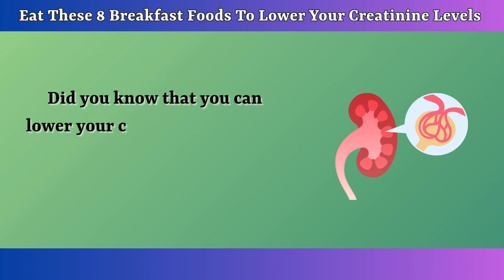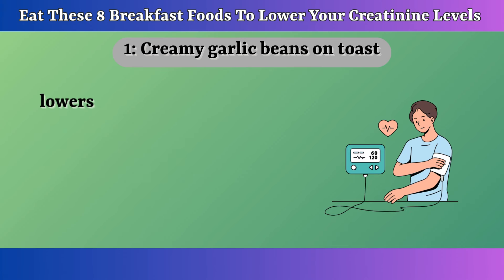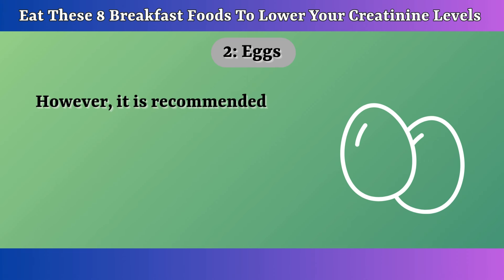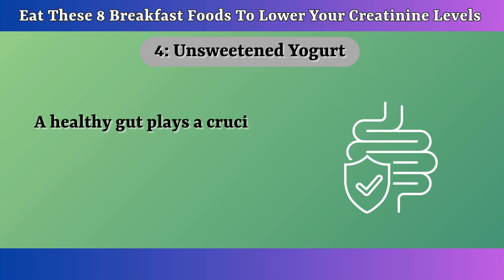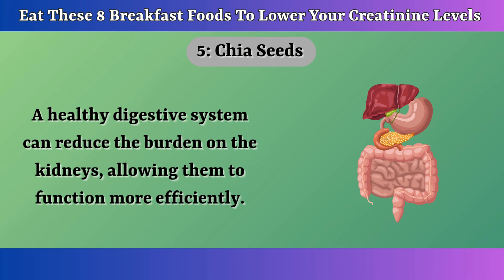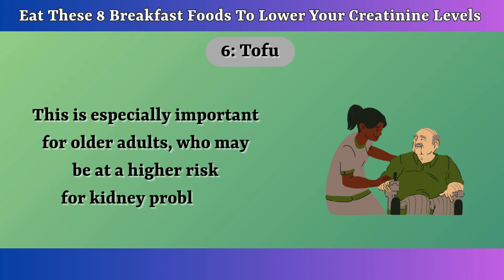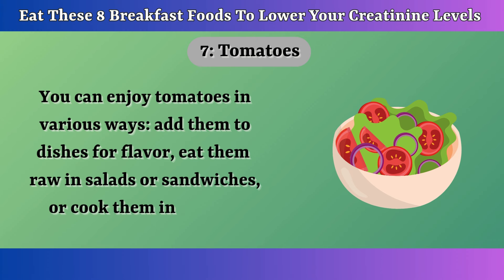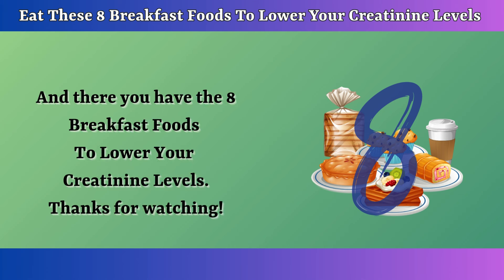Eat These 8 Breakfast Foods to Lower Creatinine FAST!| HealU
🍽️ Lower Creatinine Levels with These Breakfast Foods! 🍳

Struggling with high creatinine levels? Discover the top 8 breakfast foods that can naturally help lower creatinine and improve your kidney health! 🌿 In this video, we dive into the science behind these nutrient-packed foods and share delicious recipes to kickstart your day with better choices.

✨ What You’ll Learn: ✅ Easy breakfast options that support kidney health
✅ Why these foods are key to lowering creatinine
✅ Simple ways to include them in your morning routine

Take control of your health today! Watch now and start your journey towards a healthier lifestyle—your kidneys will thank you! 💚

⏯️ More Videos Suggested For You:
Without These 7 Foods You Cannot Lower Creatinine Levels Naturally
Proven Diet to Boost Kidney Function by 45 GFR Points!

⭐ Chapters
0:00 Intro
0:36 Food # 1
3:12 Food # 2
4:48 Food # 3
6:38 Food # 4
8:33 Food # 5
10:38 Food # 6
12:13 Food # 7
14:12 Food # 8
16:10 Like & Subscribe